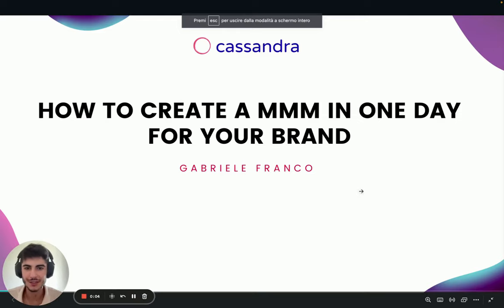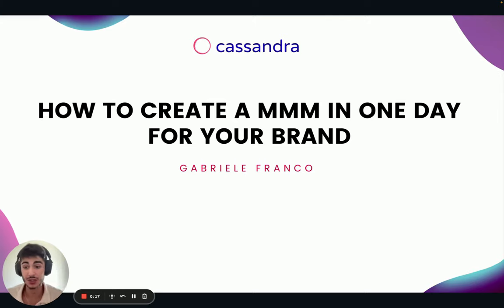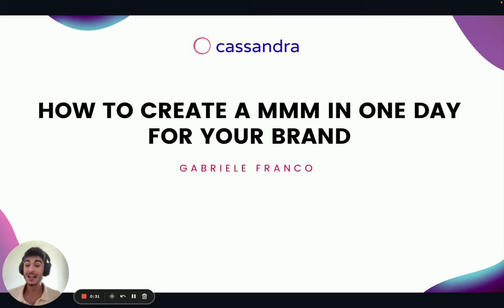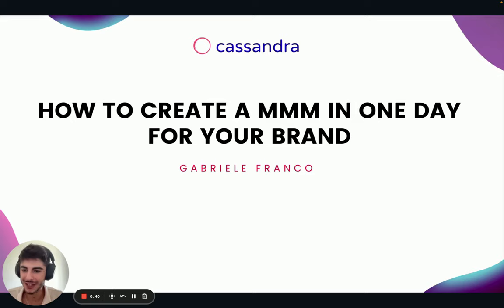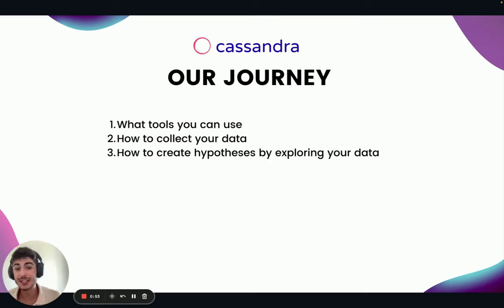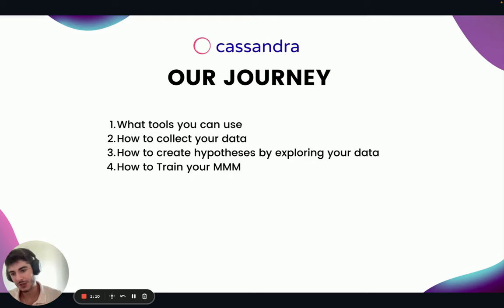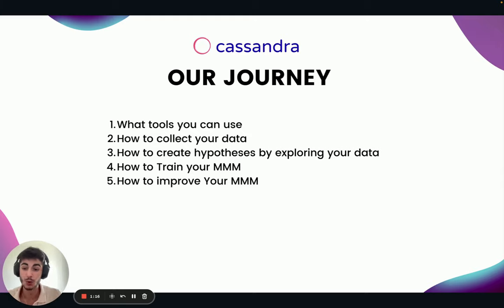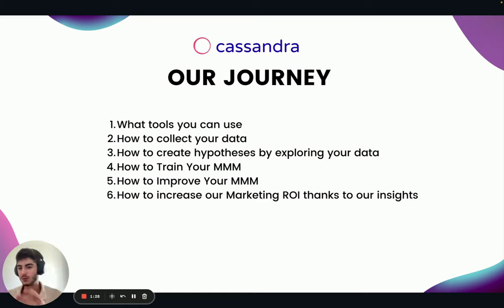How to create an advanced MMM in one day for your Brand - Masterclass Intro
Are you struggling to allocate your marketing budget effectively? Do you want to improve your Marketing ROI?

This course is designed to help you build an advanced Marketing Mix Model (MMM) in just one day!

- Understand the tools and data required for MMM

- Conduct pre-modeling exploration analysis

- Build your first model and learn how to retrain it for better results

- Select the most effective model for your needs

- Analyze actionable outputs and plan future marketing investments

- Marketing professionals

- Data analysts

- Business owners

**Course Outline:**

1. Intro: Get an overview of what MMM is and why it's crucial for your business.

2. The Tools to Use: Learn about the software and platforms that can help you build your MMM.

3. The Data Required: Understand the types of data you need to collect for your MMM project.

4. Pre-modeling Exploration Analysis: Dive into the data to identify trends and patterns.

5. First Modeling Iteration: Build your first model and understand its outputs.

6. Retraining the Model: Learn how to improve your model for better accuracy.

7. Model Selection: Understand how to choose the best model for your business needs.

8. Analyzing and Planning: Use the model's outputs to make informed marketing decisions.

9. Refreshing the Model: Learn how to keep your model up-to-date for ongoing success.